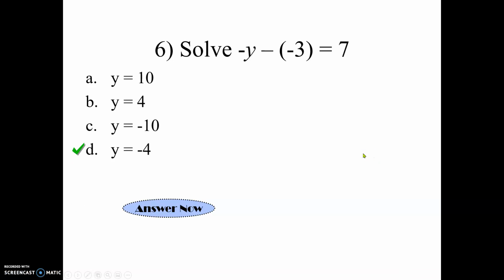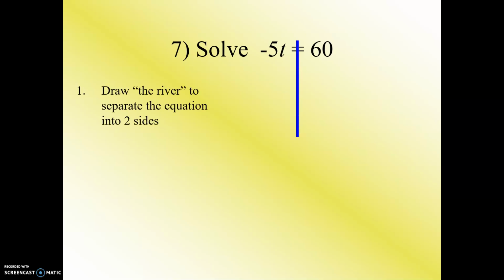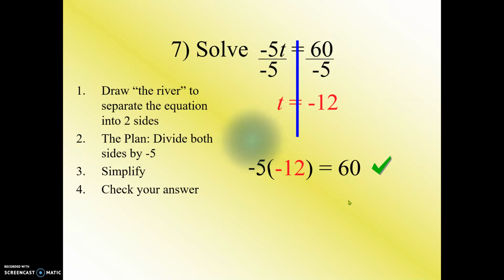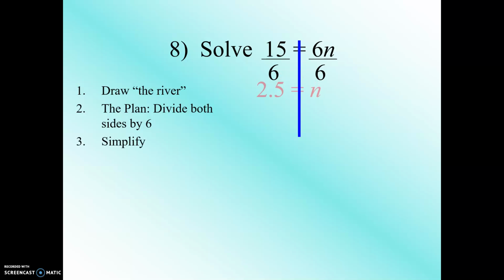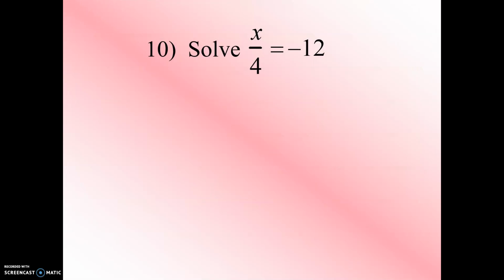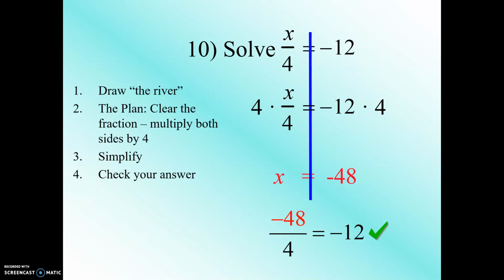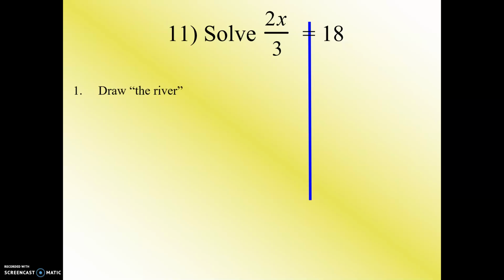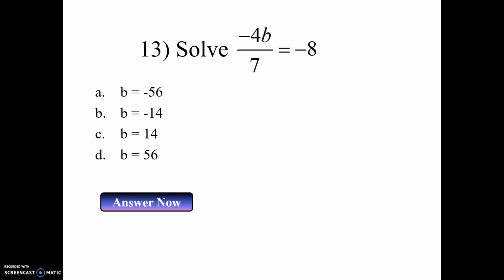Algebraic Equations Part 2: Solving Equations Basics (part 2/2)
What it means to solve an algebraic equation with a few simple one-step examples (part 2 of 2) [better audio!]
(packet linked in intro video)